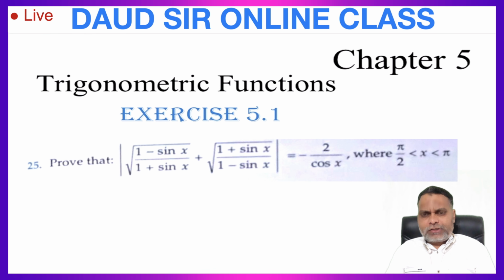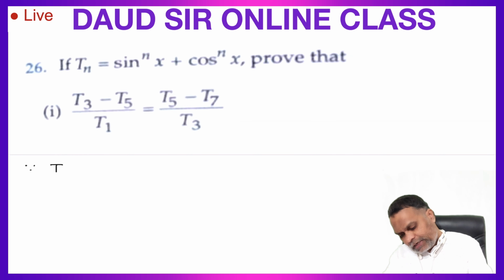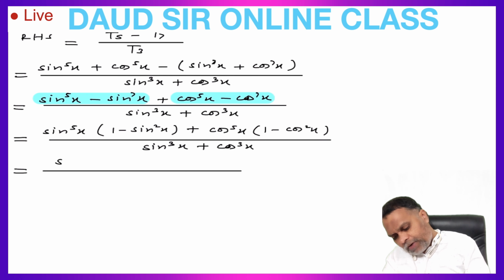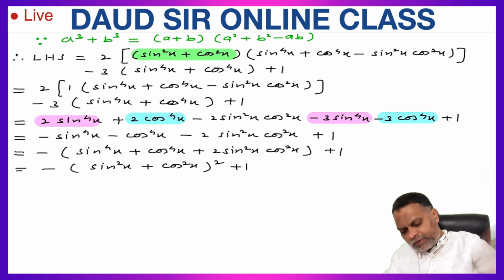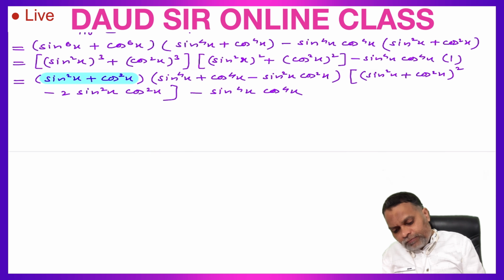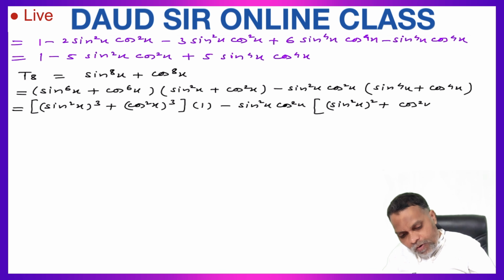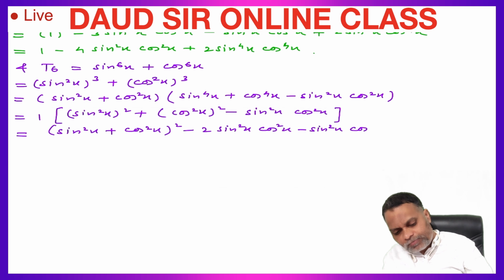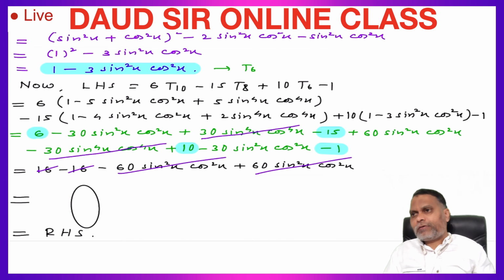Trigonometric Functions Exercise 5.1 Q. No. 25 to 26 (All 3 Parts) Ch 5 11th RD Sharma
Class 11th RD Sharma Trigonometric Functions Exercise 5.1 Q. No. 25 to 26 (All 3 Parts)